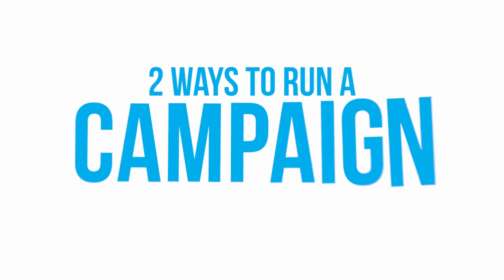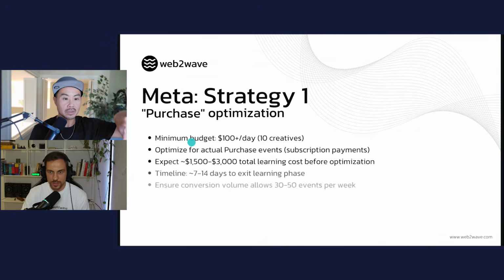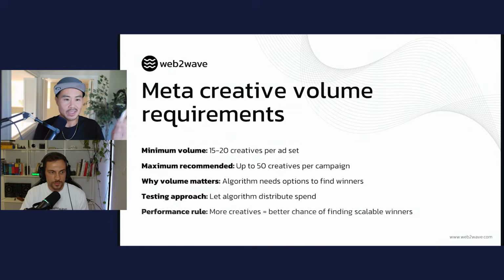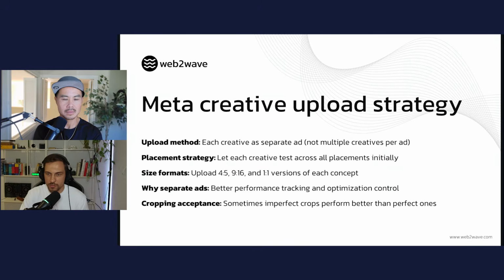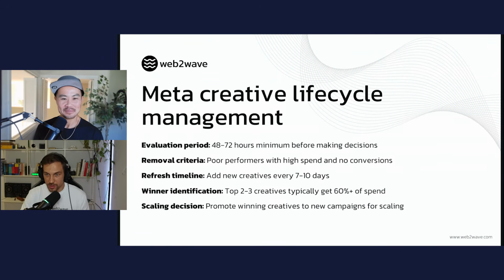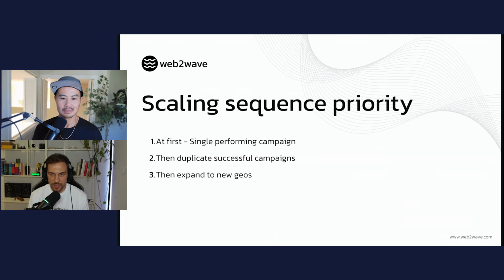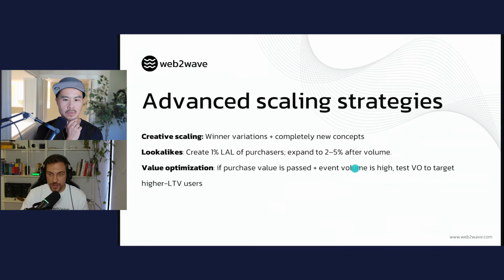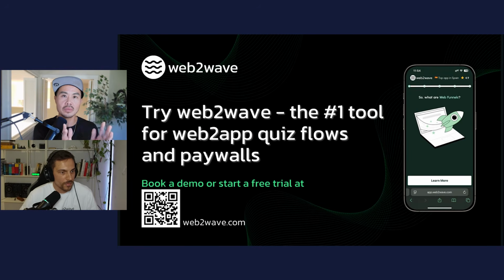Copy This Meta Ads Strategy to Scale Your Web2App Campaigns (Part 2/2)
In part 2 of this Meta Ads for Web2App campaigns series, Steve P. Young and Igor Lyubimov, CEO at web2wave, share how to optimize and scale Web2App campaigns without wasting money.

You’ll discover:
✅ The 2 Meta Ads strategies (Purchase vs. Proxy Events)
✅ How to test creatives the smart way (and avoid rookie mistakes)
✅ Scaling tactics: budgets, duplicating campaigns & targeting geos
✅ Why ROAS is the only metric that matters long-term

This is your Web2App Funnels 201 — the exact playbook to scale your Meta Ads profitably 🚀